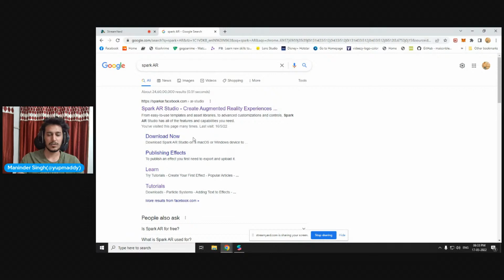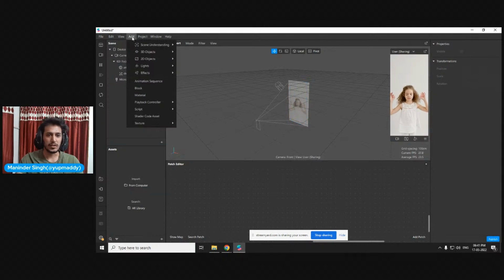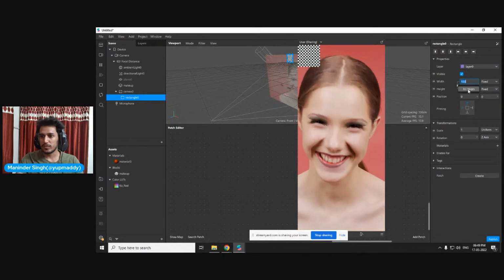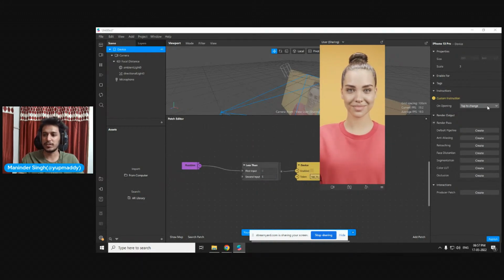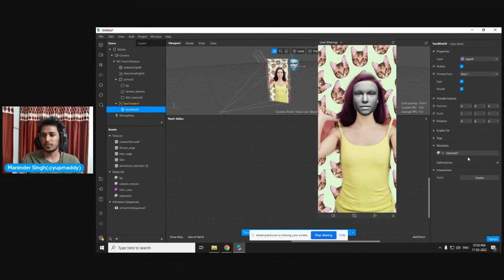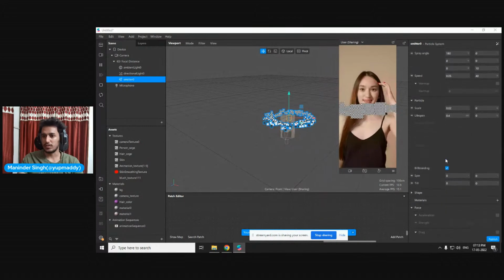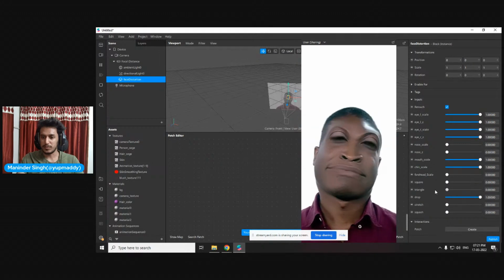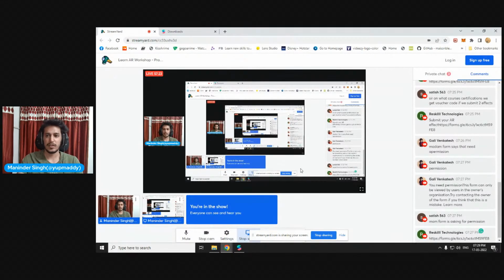Learn AR Workshop - Pragati Engineering College